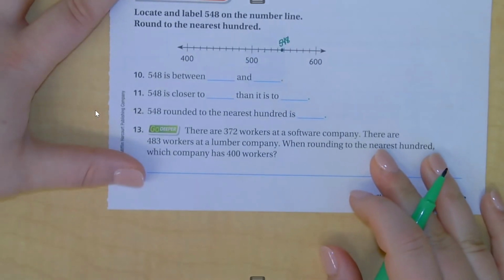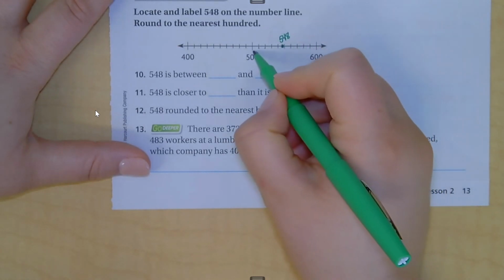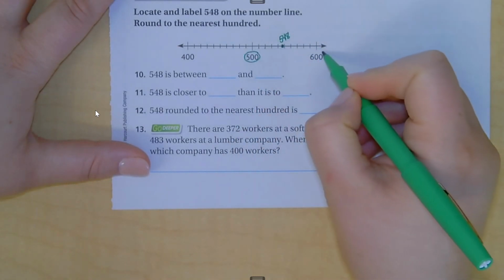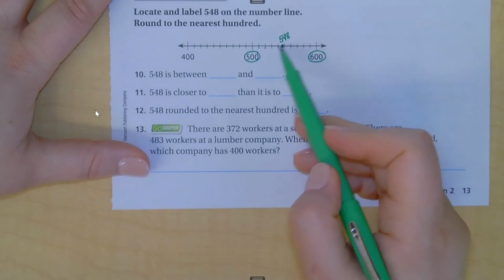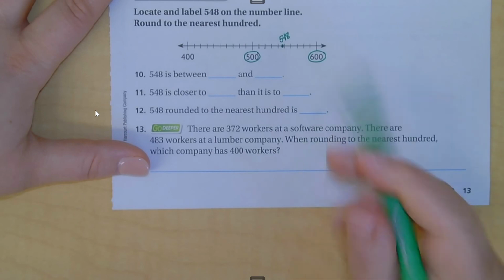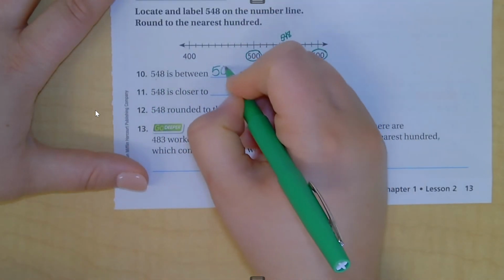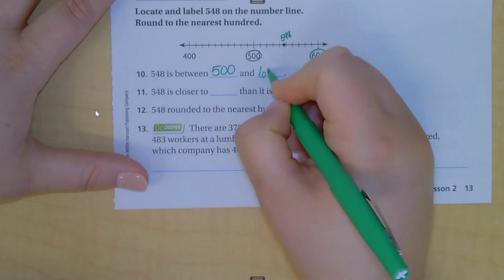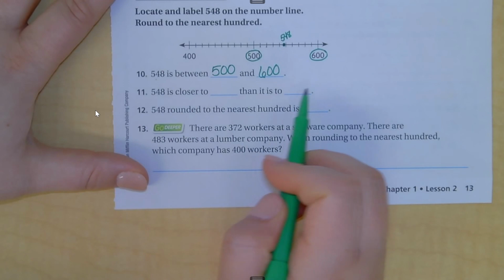GoMath Lesson 1.2